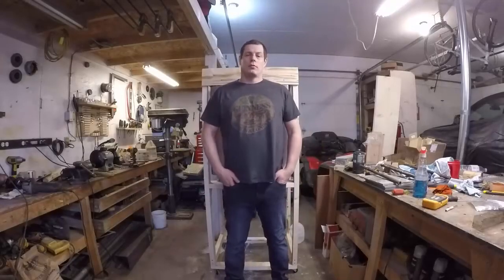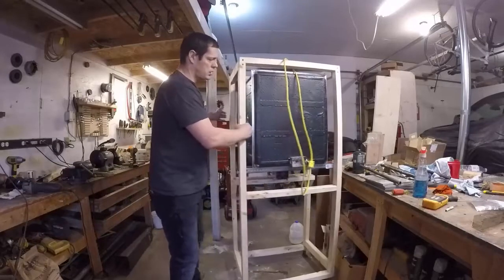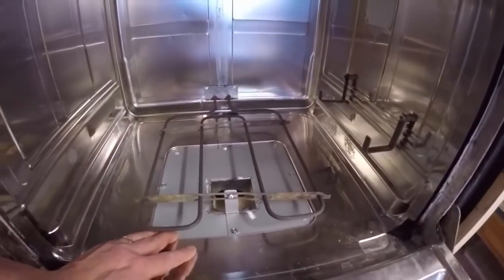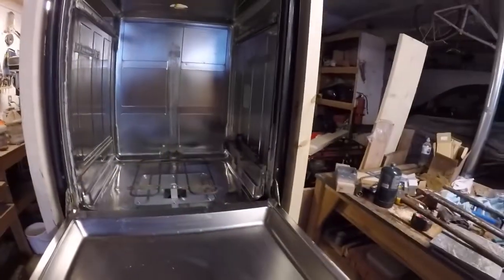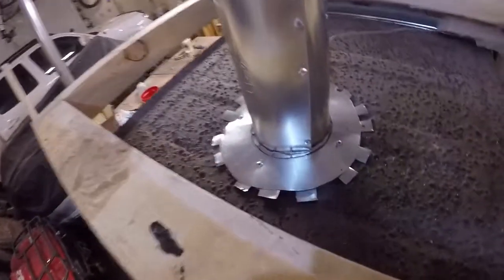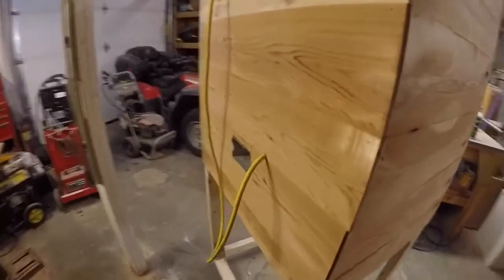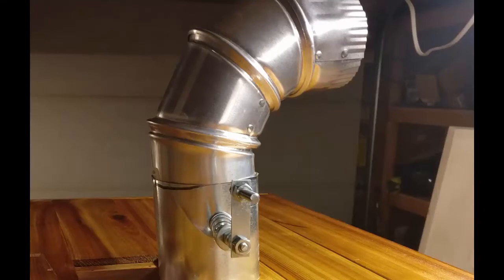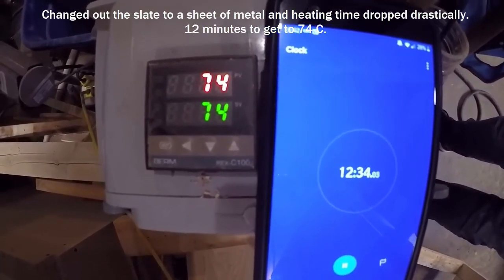Home Made Electric Smoker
Needed to build a better smoker that had even heat distribution for smoking sausages.  We utilized our failed dishwasher because it was all stainless steel, added an oven element and some controls and we are now good to start smoking sausage.